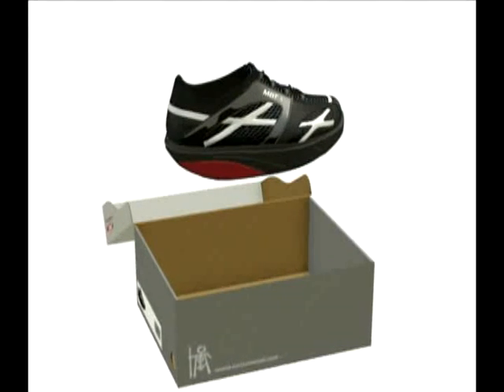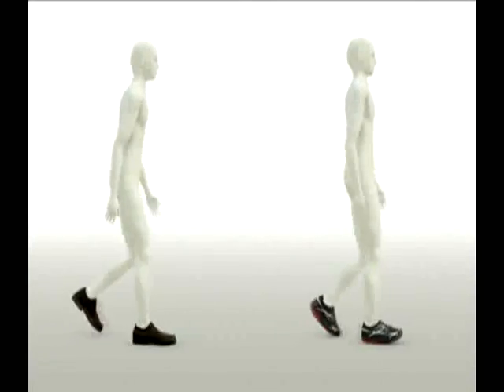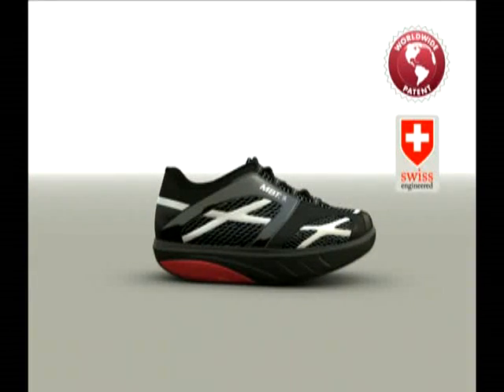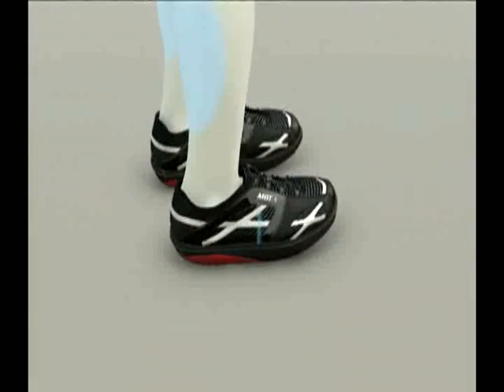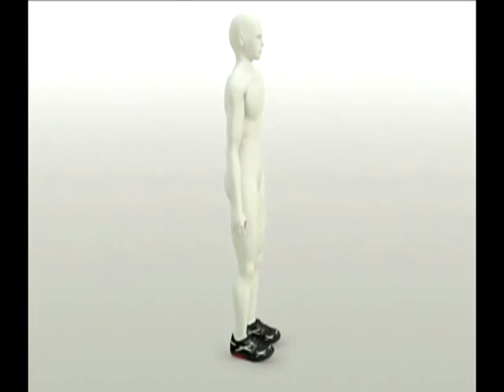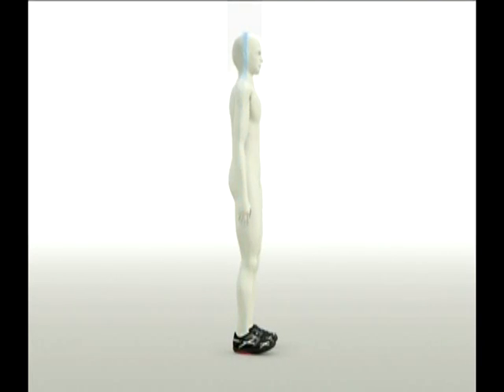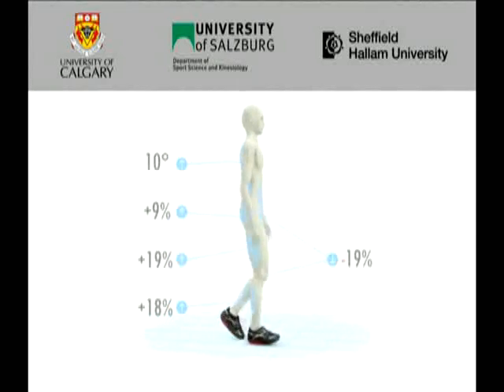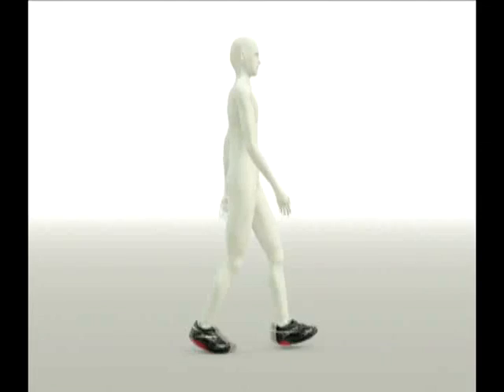MBT the 'anti-shoe' instructional video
MBT the anti-shoe, instructional video provided by Roderer Shoe Center